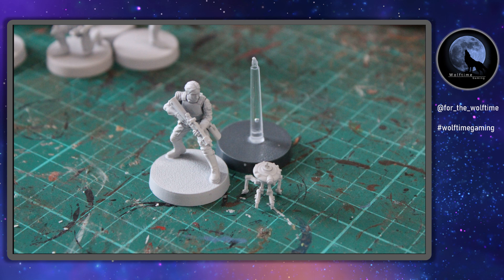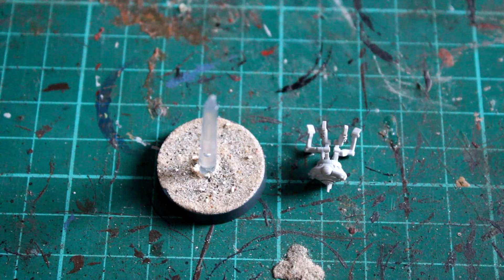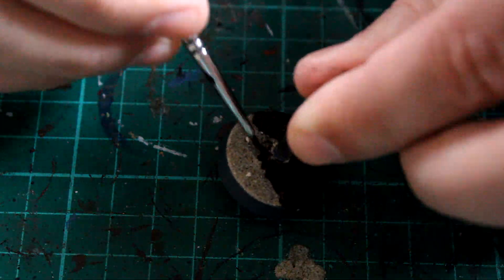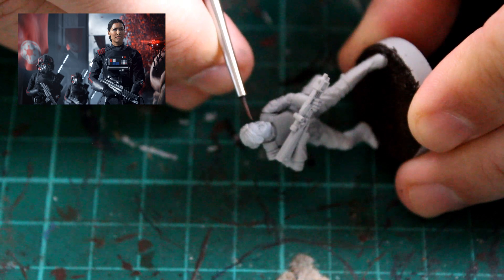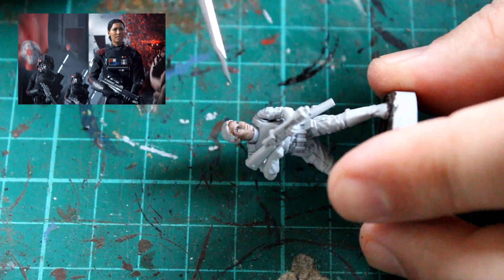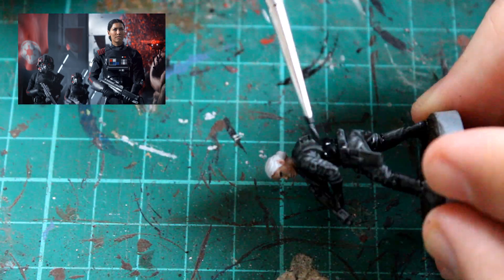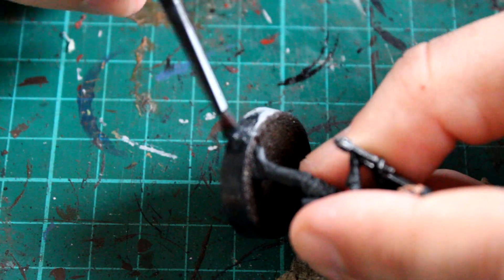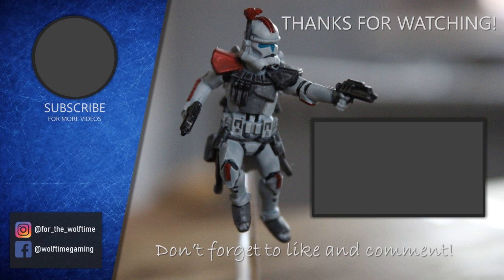Tabletop Ready Iden Versio | Painting Star Wars Legion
I've painted Iden Versio for Star Wars Legion, I've tried to replicate the colours you see on screen. I think they're not far off and he look great on the tabletop, which is of course the main thing!!
It's interesting that FFG brought her and Inferno Squad in from Battlefront 2 but I'm definitely not complaining! She's a great looking miniature and  can't wait to get her on the tabletop!